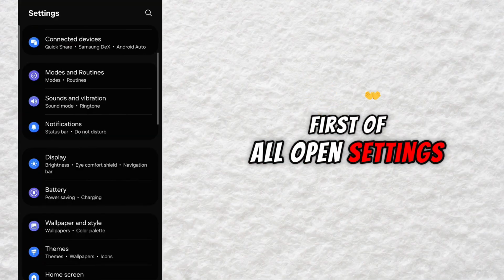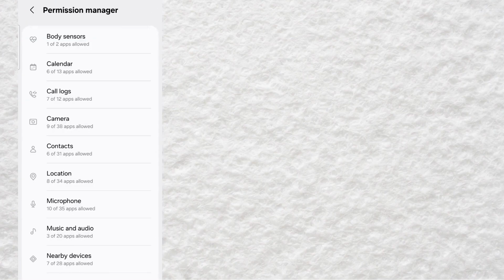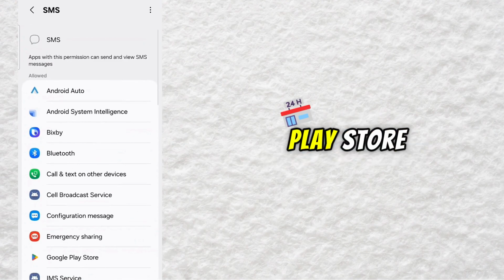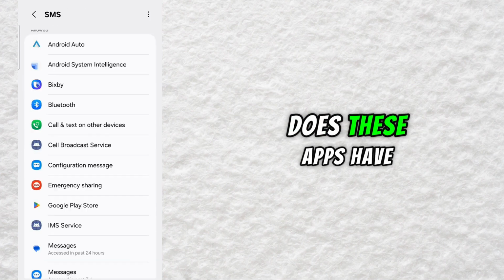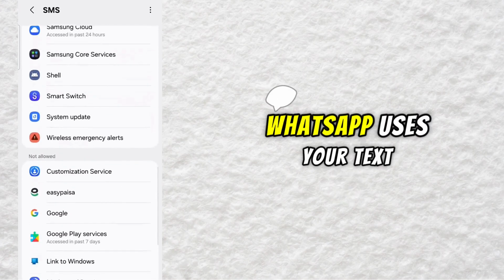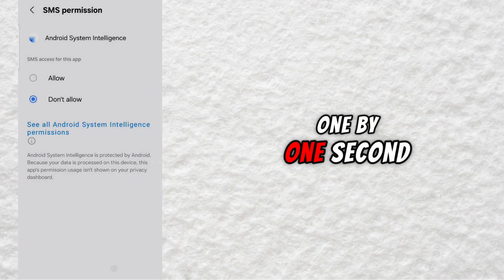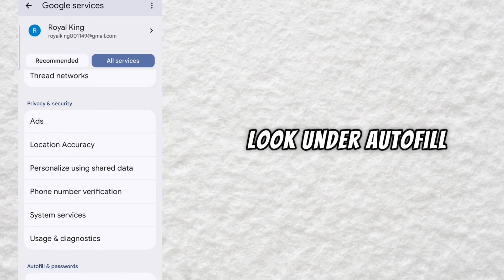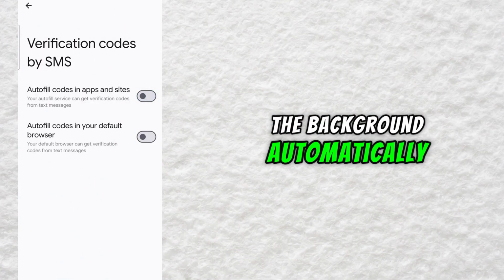Don't open Banking Apps Before Changing these 3 privacy & security Settings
Secure your android phone by restricting sms verification code access. Prevent unauthorized eyes from seeing sensitive banking alerts.

This tutorial helps Android users protect personal accounts by managing notification access settings. If you are concerned about who can read your incoming text messages, this guide walks you through the Security and Privacy menu to tighten your app permissions.

By adjusting these specific settings, you can ensure that only trusted apps have permission to view your incoming verification codes. Taking these steps is a simple way to increase your android security and keep your financial information private against potential app intrusions.